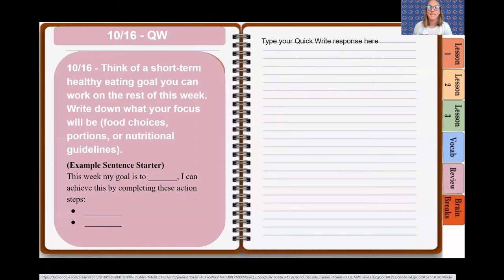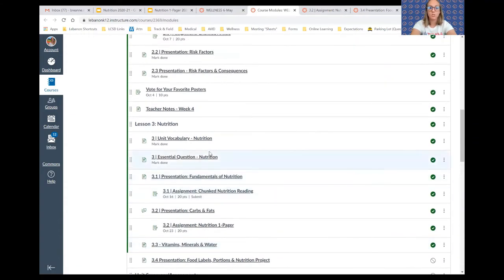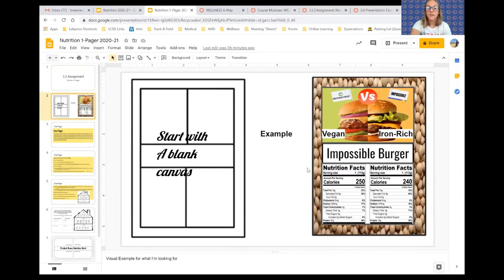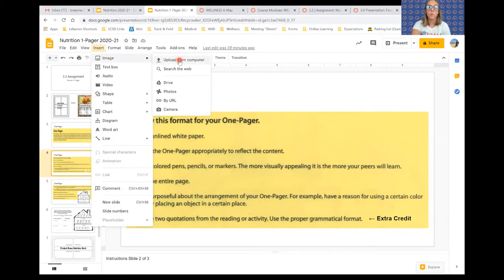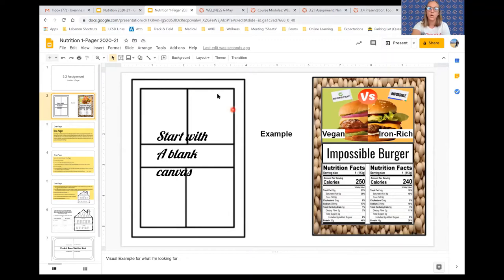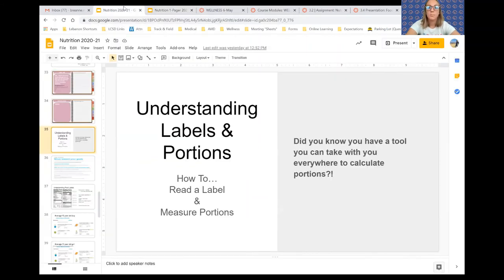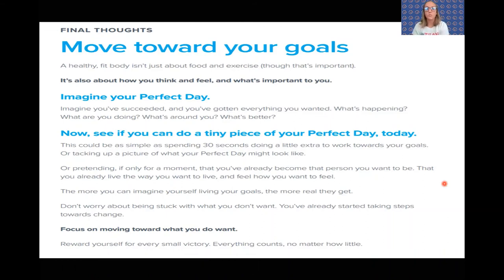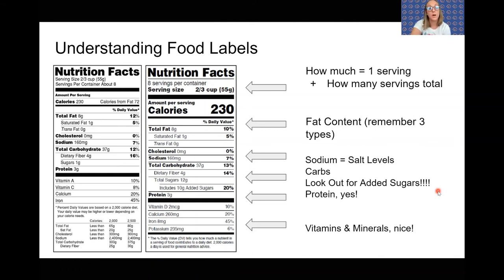SOK Wellness - Nutrition Lecture 10/16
Minute breakdown if you'd like to skip ahead to the parts you missed:

0:00        Warm-Up (To-Do: Complete the QW, quick write)
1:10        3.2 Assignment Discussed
10:36     Lecture: Labels & Portions